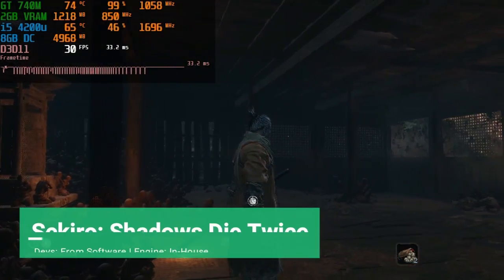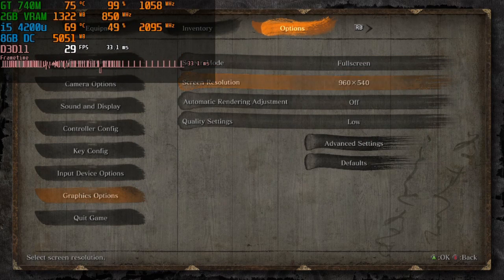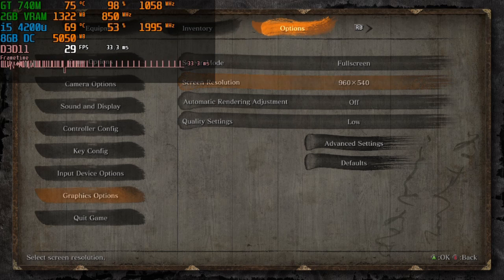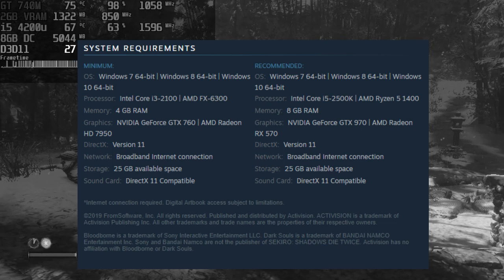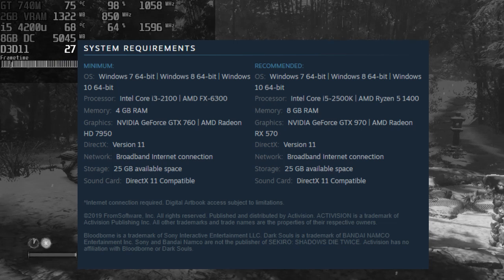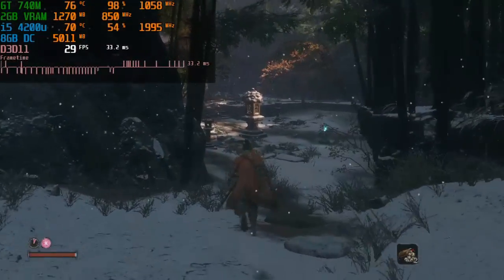Sekiro: Shadows Die Twice (GT 740M/GT 825M/GT 920M) [Minimum]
PC Specs:
Model: Asus X550LB-XO055H
CPU: Intel Core i5-4200U 2.3GHZ
Ram: 8GB DDR 3L 1600MHZ CL11

Software:
GPU Drivers: Nvidia ForceWare 419.35 WHQL
OS: Windows 10 Spring Update 64Bits
Monitor Stats & FPS Logging: Msi Afterburner 4.5.0
Data Organizer and Cloud: Google Docs
Video Editor: Wondershare Movie Editor
Video Recorder: W10 Xbox DVR